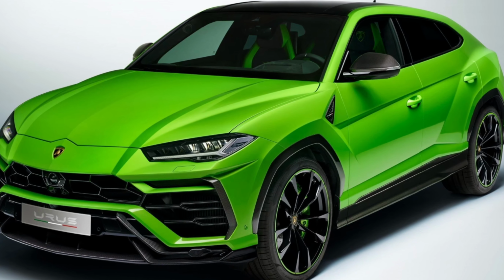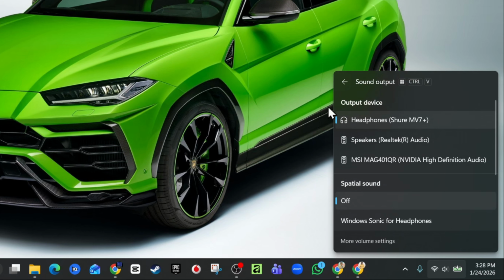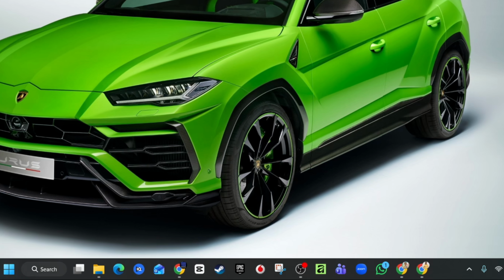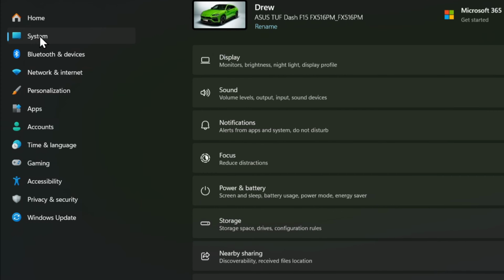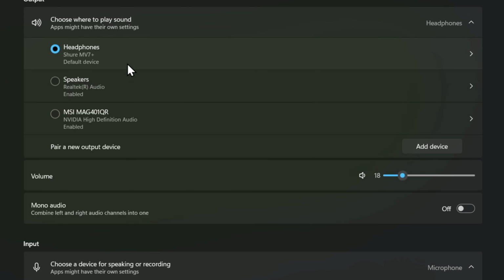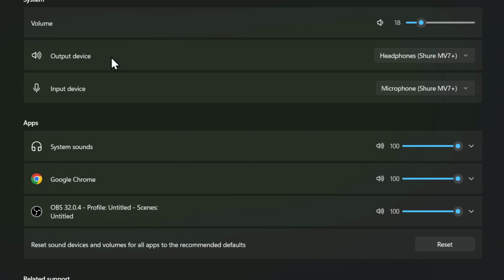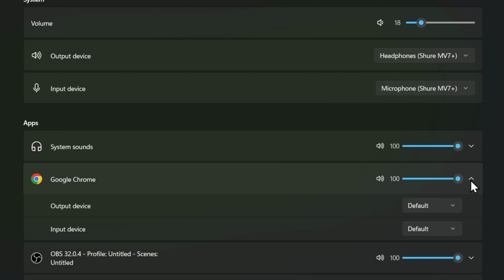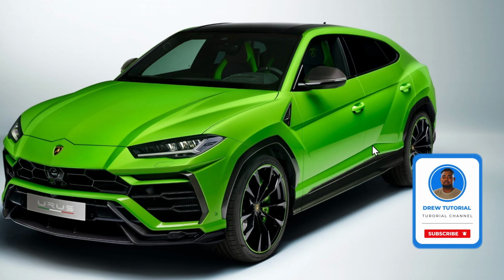How to Change Sound Output Device in Windows 11 (3 Methods | 2026)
3 ways to change sound output device on Windows 11 is the fastest way to fix audio issues when your sound is coming from the wrong speakers, headphones, or monitor. In this Drew Tutorial, I’ll show you how to change the audio output device in Windows 11 step by step using built-in system settings.

This tutorial covers multiple methods so you can switch sound output devices quickly, whether you’re using Bluetooth headphones, wired speakers, HDMI audio, or external audio interfaces.

You’ll learn how to change the default sound output in Windows 11, troubleshoot common audio switching problems, and make sure the correct device is always selected.

✅ What you’ll learn in this video:

3 ways to change sound output device on Windows 11
How to switch audio output from the taskbar
How to set a default playback device in Windows 11
Fix audio output issues with speakers or headphones
Windows 11 sound settings explained

This tutorial uses official Windows features only and follows platform-safe best practices.

👉 Watch related Drew Tutorial videos to troubleshoot audio, system settings, and performance issues.